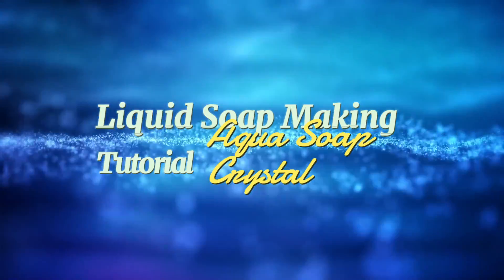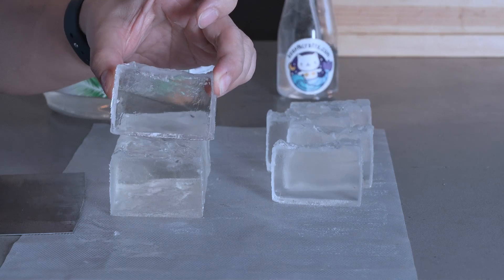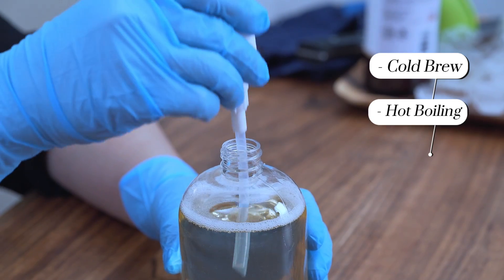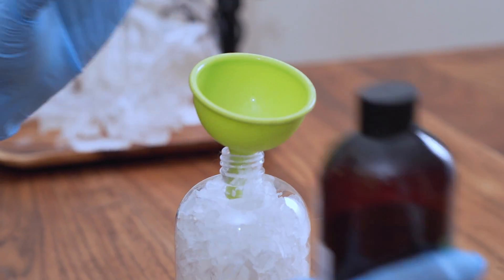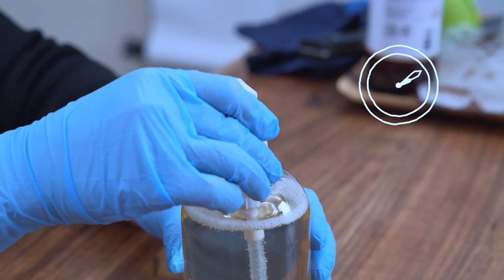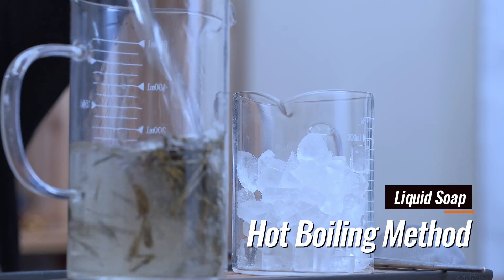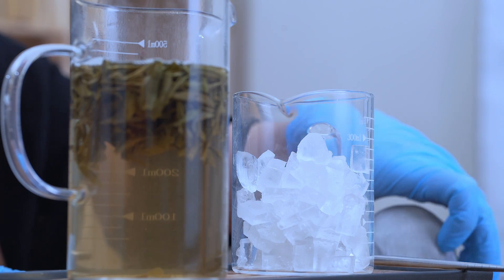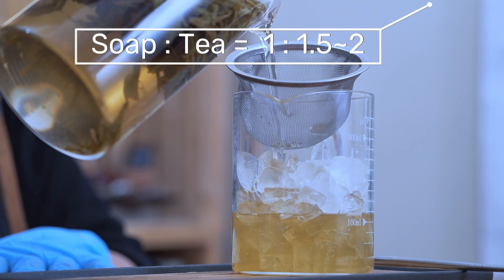Liquid Soap - Dilute Aqua Soap Crystal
The purpose of this club is to help you learn more about transparent soap making. I'll do my best to answer your questions and assist with problem-solving in the member area.

00:47 Cold Brew Method
01:28 Hot Boiling Method
03:00 Additives
04:18 Foaming Test

Upon completing the payment, you will receive one file:
A PDF document containing links to the corresponding video tutorials on YouTube. Ensure you have access to YouTube to watch the videos.

The tutorial package encompasses:
- Step-by-step instructions
- Full recipe for creating Aqua Soap Crystal
- Recipes for diluting Aqua Soap Crystal into Liquid Soap
- Comprehensive answers to frequently asked questions (FAQs)
- Aqua Soap Crystal recipe crafted by Mellen Xiao from soapNcrafts is not a melt and pour soap base; it is specifically designed for Liquid soap crystal. This formulation provides excellent lathering and is gentle on the skin. Your purchase supports our work at soapNcrafts. Thank you!

FAQ for This Video Tutorial (Will be updated):
Q: Is this the Melt and Pour Soap?
A: It's crucial to understand that Aqua Soap Crystal, formulated with potassium hydroxide and designed for liquid soap, is not suitable for melt and pour soap for solid soap making. The composition and purpose of Aqua Soap Crystal are tailored specifically for liquid soap production through dilution, and attempting to use it for melt and pour soap would not yield the intended results.

Q: Can I use it as a Soap Bar?
A: Certainly! You can use Aqua Soap Crystal as a soap bar. It is ready for used. While it cannot be used as a melt and pour soap, you have the flexibility to add scent during the mixing of lye and oil. Feel free to switch the mold according to your preferences and creativity.

Q: Is this Tutorial for Beginner?
A: This Video Tutorial is recommended for advanced soap makers. Prior soap making experience is necessary before engaging in this tutorial. It assumes a certain level of proficiency and familiarity with soap making processes.

Q: Can you provide the Recipe for free?
A: I've invested lots of time and effort into creating this video tutorial. While I'm not asking for a high price, your support is crucial to sustaining my soap making career. I've also shared numerous free videos on my channel, and your subscription would greatly encourage me to continue producing more free content in the future. Thank you for your understanding and support!